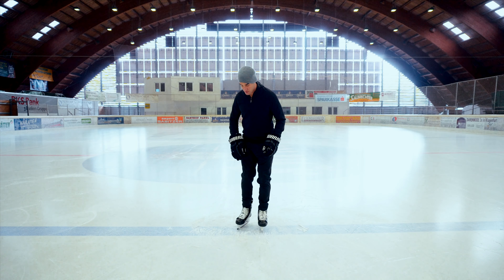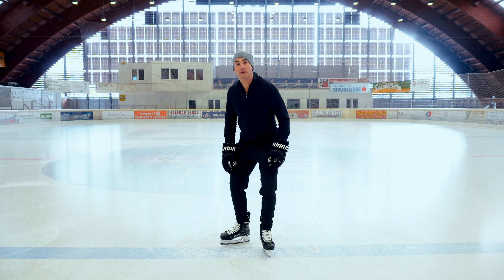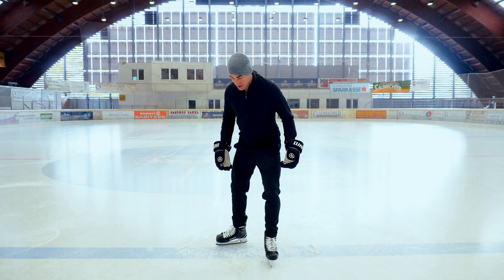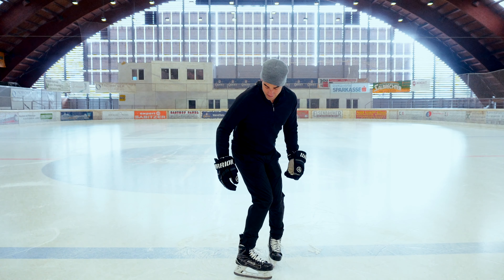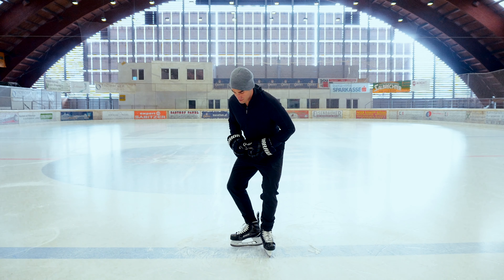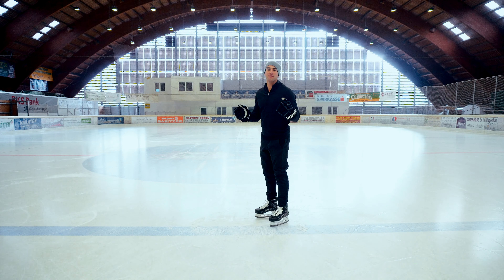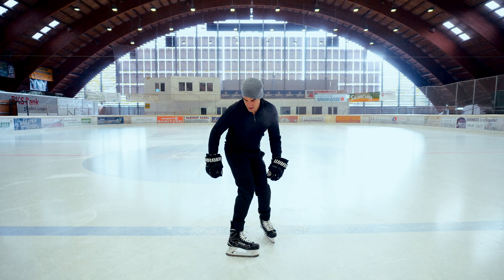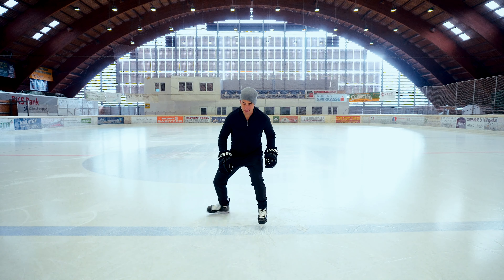Hockey Stride Introduction Drill for Beginners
Key points:
- Start will both feet under the body and good hockey posture.
- Turn one knee out.
- Heels should be close together.
- Make a "C" on the ice under control.
- Players learn the concept of "cutting the ice" with their edge